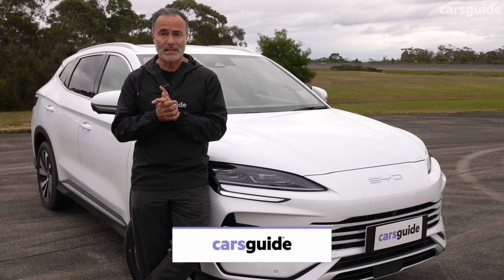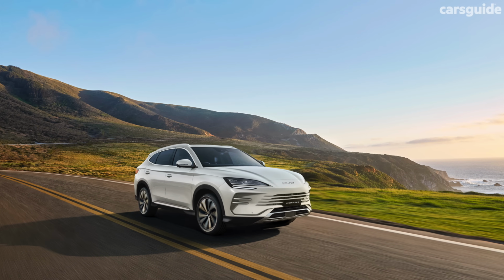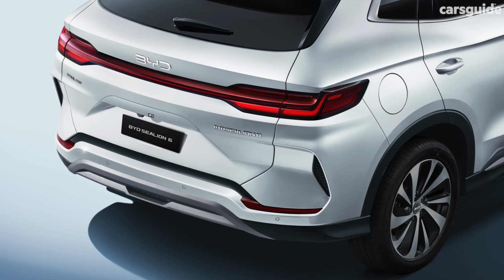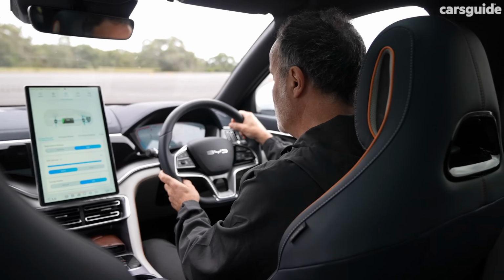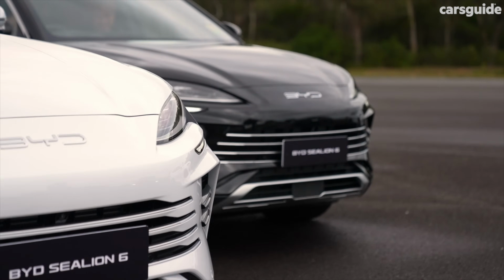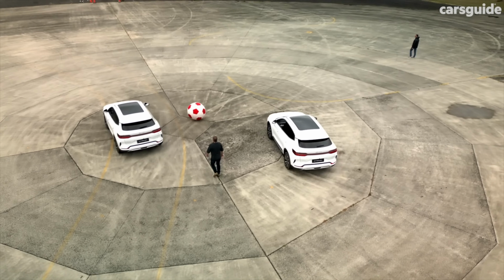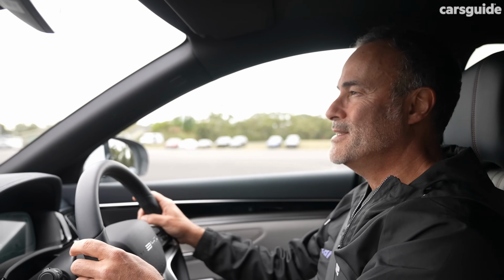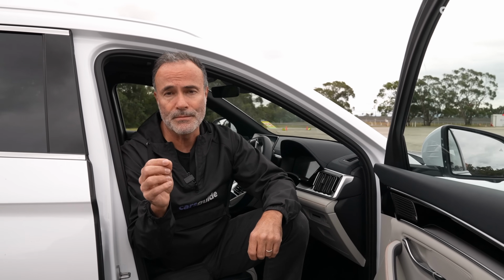BYD Sealion 6 2024 review: Is the new plug-in hybrid SUV a good Toyota RAV4 Hybrid alternative?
The 2024 BYD Sealion 6 is the emerging Chinese brand's first model in Australia that's not a fully electric vehicle. Instead, the new mid-size SUV is a plug-in hybrid (PHEV). As such, it finds itself going tyre to tyre with the 'self-charging' Toyota RAV4 Hybrid and Nissan X-Trail e-Power, as well as the Mitsubishi Outlander PHEV.

Needless to say, the Sealion 6 finds itself in the deep end from the get go, with it having to compete for sales with three very well established nameplates. At the same time, the Kia Sportage Hybrid and Hyundai Tucson Hybrid are starting to make their presences felt.

So, the Sealion 6 stands apart by offering buyers the choice between two series-parallel PHEV powertrains, with the naturally aspirated front-wheel drive producing 160kW/300Nm, while the turbocharged all-wheel drive develops a more formidable 238kW/550Nm.
In this expert review, CarsGuide Contributing Journalist Byron Mathioudakis gets behind the wheel of the new Sealion 6 to find out how well it stacks up.

Timecodes:
00:00 Intro
00:55 Pricing and features
02:10 Safety
02:26 Ownership
02:40 Pricing and features 2
03:02 Design
03:54 Practicality
06:07 Under the bonnet
07:36 Efficiency
08:37 Driving
11:06 Verdict